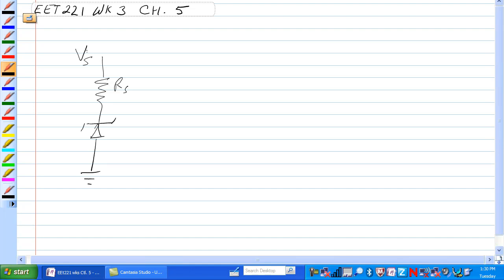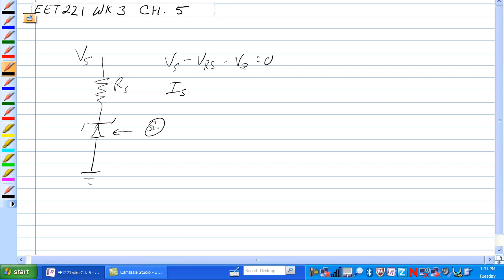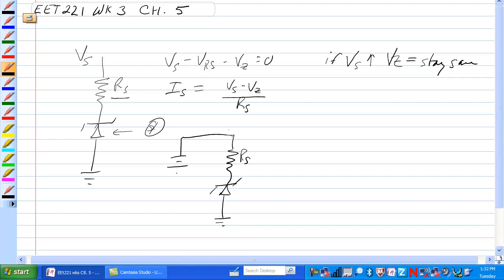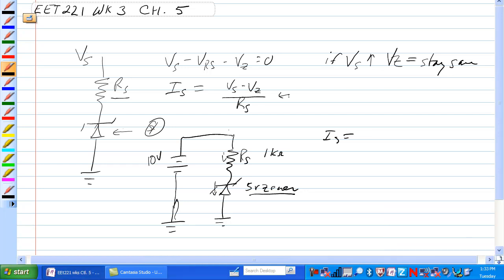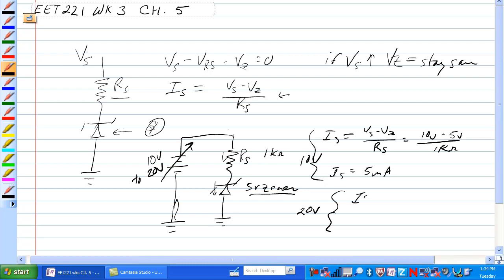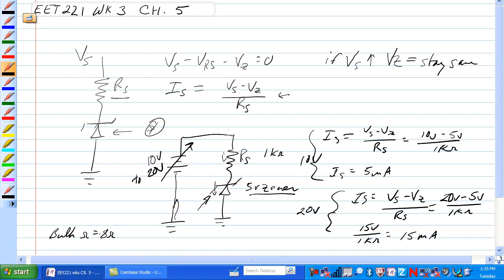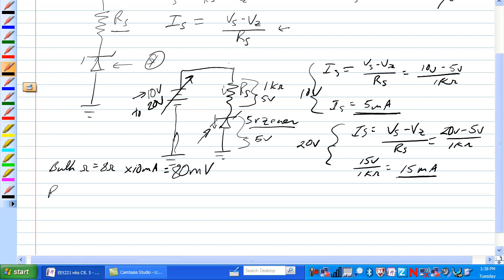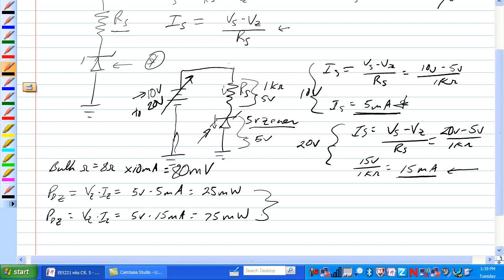Zener Diode Basic Part 3